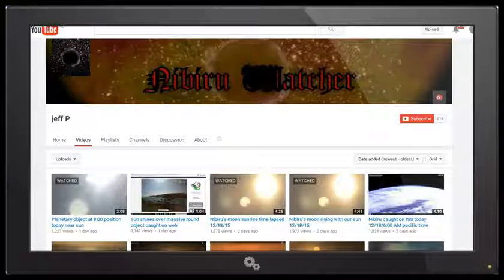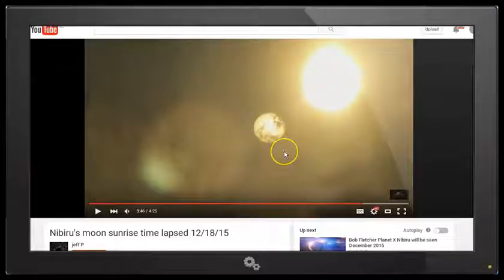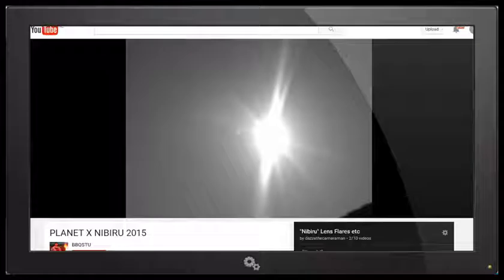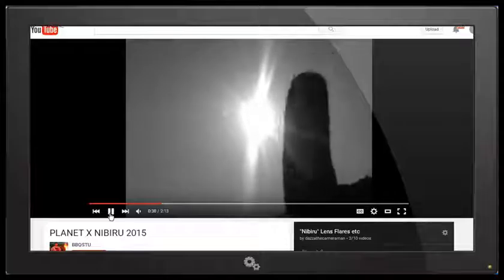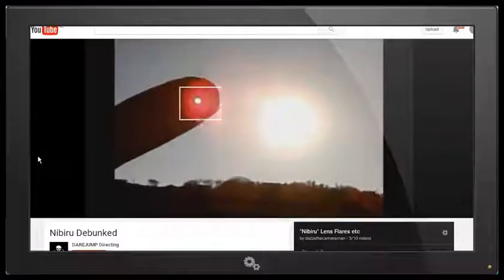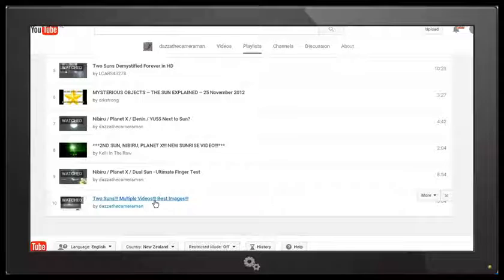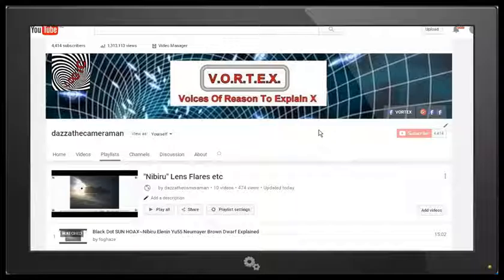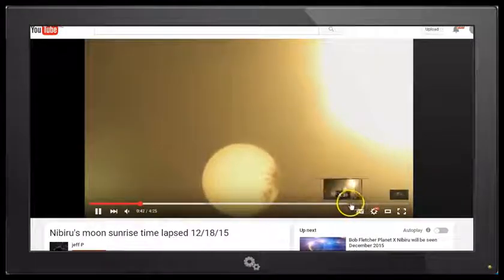Nibiru Moon Next To The Sun? - Jeff P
We take a look at Jeff P's "Nibiru's Moon next to the Sun" and challenge Jeff to do the "finger test"...